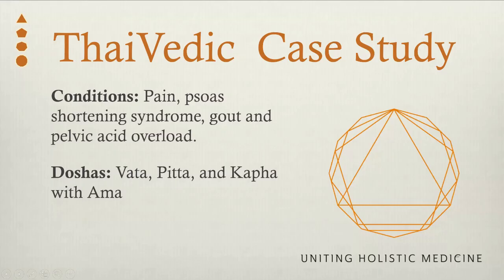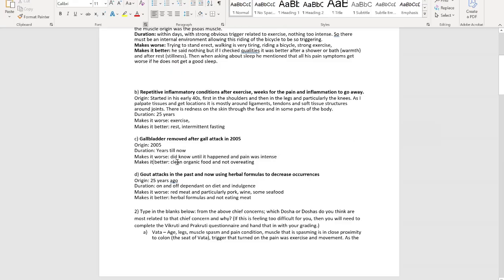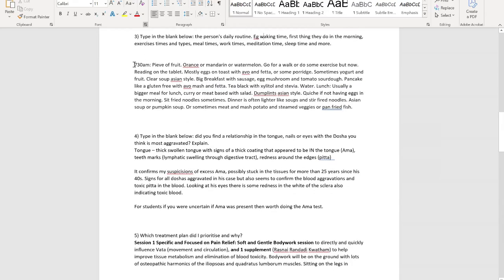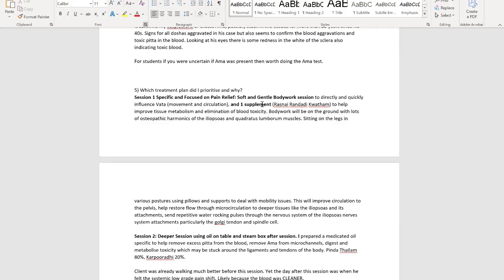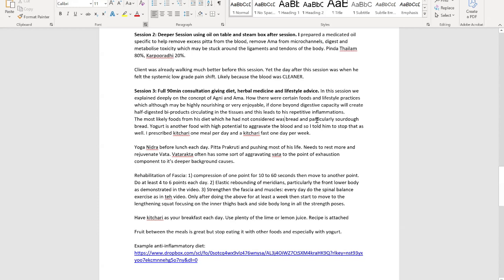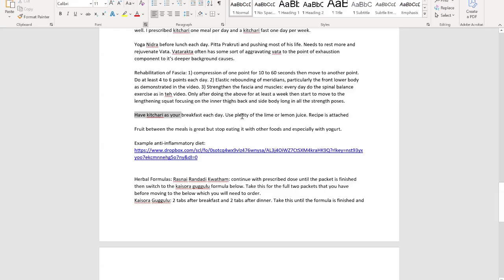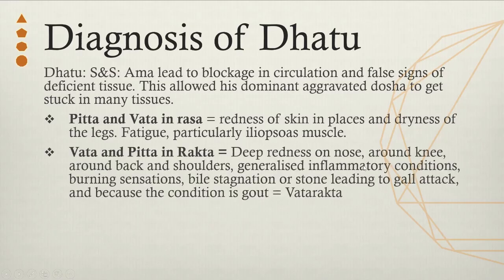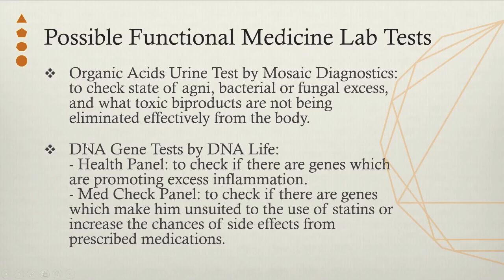Live Recorded Mentorship Series: Treating Psoas Syndrome & Gout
From Acid to Alignment: Treating Psoas Syndrome & Gout
Led by Kimmana Nichols | Exploring Ama, Uric Acid & Pelvic Realignment

In this session, we uncovered:
🌿 How uric acid and Ama contribute to psoas dysfunction
👐 ThaiVedic bodywork techniques to relieve deep pelvic tension
🧬 Ayurvedic and functional lifestyle tools to reduce inflammation and restore alignment

Co-Founder of ThaiVedic Yoga

∞ Got a question for Kimmana? and Kimmana will answer it as soon as possible.

THESE STATEMENTS HAVE NOT BEEN EVALUATED BY THE FDA AND ARE NOT INTENDED TO DIAGNOSE, TREAT, CURE, OR PREVENT ANY DISEASE.